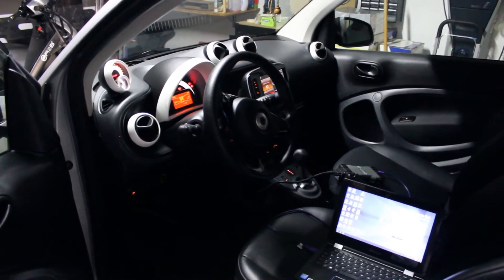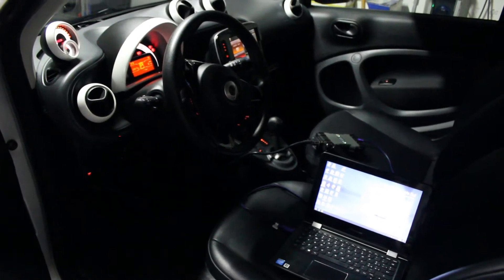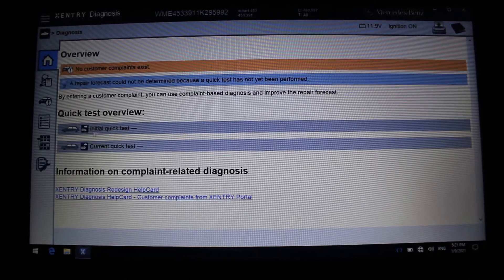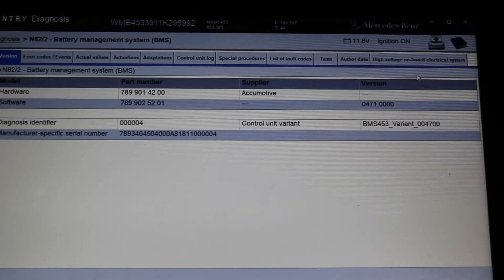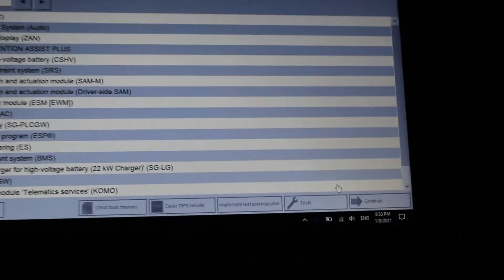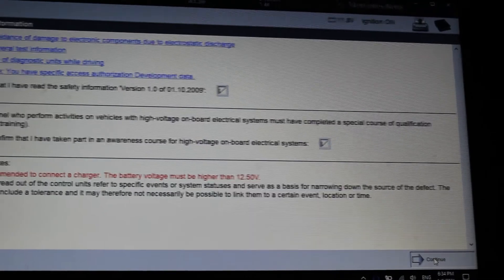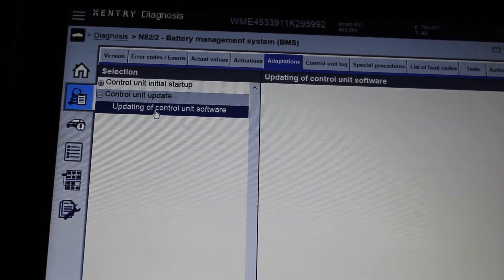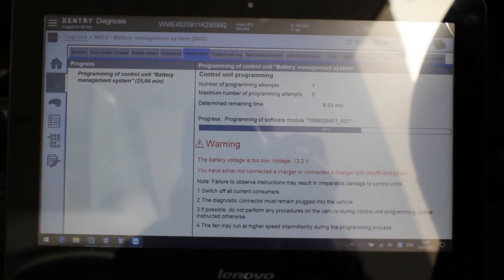Fixing electric vehicle smart EQ BMS error part1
fixing electric vehicle EV smart EQ with bms error, diagnose star c6, xentry...